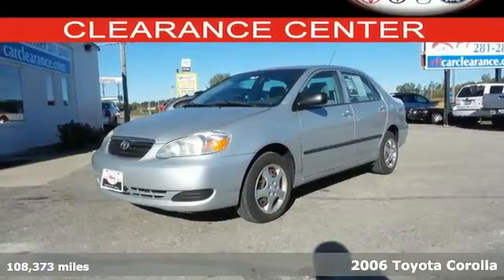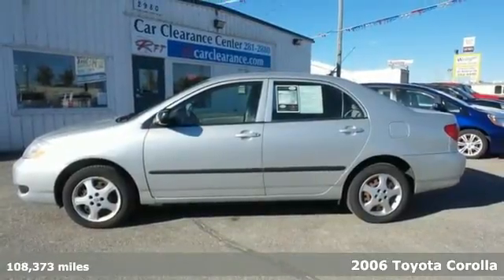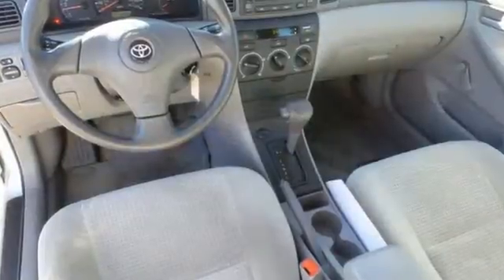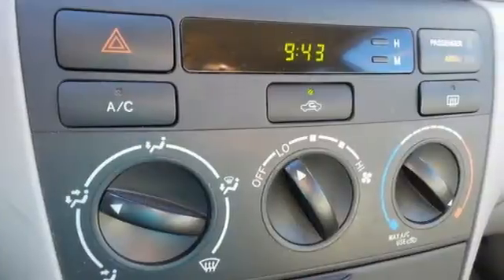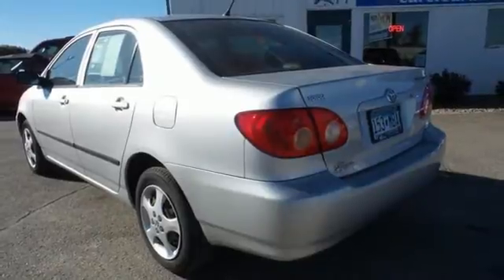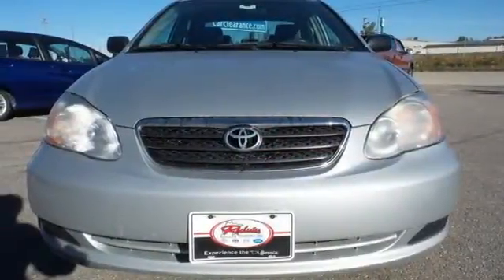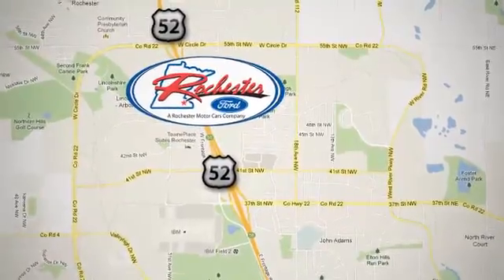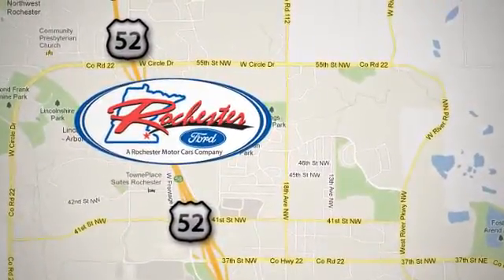2006 Toyota Corolla Rochester MN Winona, MN X3843 - SOLD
Year: 2006
Make: Toyota
Model: Corolla
Trim: CE
Engine: 1.8L I4 SMPI DOHC
Transmission: 4-Speed Automatic with Overdrive
Color: Silver
Mileage: 108373
Stock #: X3843
VIN: JTDBR32EX60085284

Address:
4900 Hwy 52 North